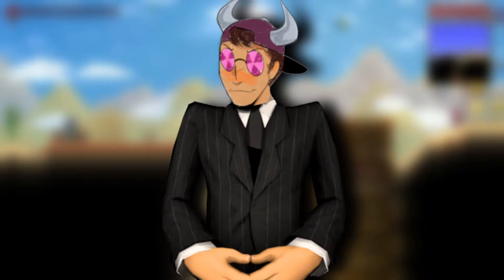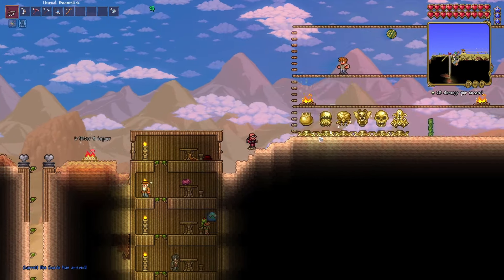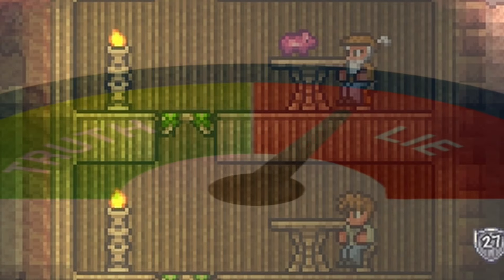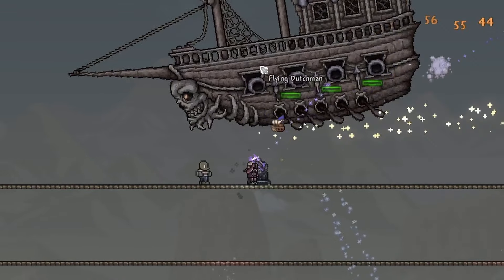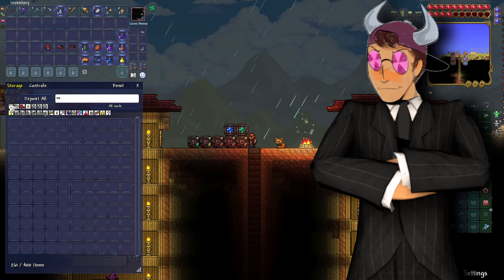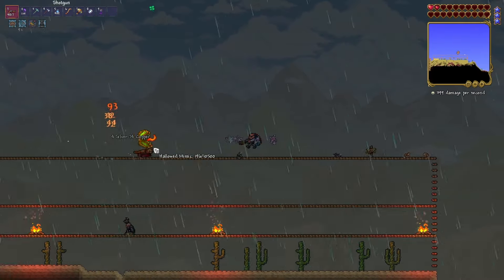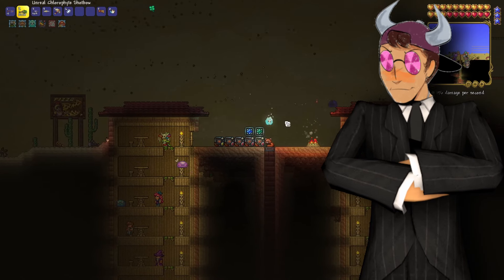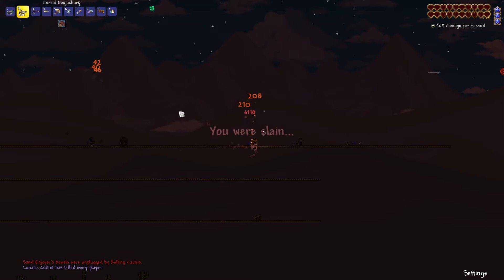How I Beat Terraria's MOST Annoying Mod...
Welcome to part two of my Terraria Desert Hell Mod playthrough, a mod that adds an ungodly amount of rolling cacti to the world making it even harder to play, oh and I'm playing on Terraria's hardest difficulty, Master Mode!

Other mods (not linked to keep things tidy):
- Lights And Shadow
- Terraria Ambience + Terraria Ambience API
- Atmospheric Torches
- Quality of Terraria
- Magic Storage
- Ore Excavator
- Recipe Browser
- Boss Checklist
- Census
- World Gen Previewer

plus the Calamity Mod texture pack

Music Credits (In order of apperance):

🔵Pizza Tower OST - Yeehaw DeliveryBoy
🔵Valheim OST - Yagluth
🔵Terraria OST - Desert
🔵Noita OST - Mindless Machine
🔵Noita OST - Outtake I Pyramidista kuuluu kummia (Sandcave)
🔵Spelunky OST - Adventure B
🔵Spelunky 2 OST - Angry Shopkeeper
🔵Castle Crashers OST - Chaoz Japan
🔵Spelunky OST - Black Market
🔵Pizza Tower OST - Bye Bye There!
🔵Spelunky 2 OST - Tutorial Speedrun - Going Fast
🔵Pizza Tower OST - Bite The Crust
🔵Awesomenauts OST - Scoop's Theme
🔵Spelunky OST - Boss 1
🔵Spelunky 2 OST - Neo Babylon
🔵Spelunky OST - Temple B
🔵Noita OST - Timing Chain
🔵Spelunky OST Jungle B
🔵Terraria OST - Mushrooms
🔵Spelunky OST - Boss 2
🔵Noita OST - Daddy Long-Leg's Surprise
🔵Pizza Tower OST - It's Pizza Time!
🔵Noita OST - Peace At Last
🔵Pizza Tower OST - Pepperman Strikes!
🔵Pizza Tower OST - The Death That I Deservioli
🔵Pizza Tower OST - Unexpectancy, Part 3
🔵Spelunky 2 OST - Love song
🔵Spelunky OST - Jungle C